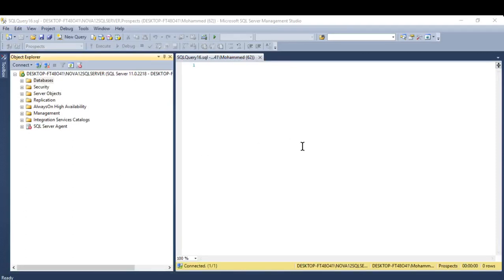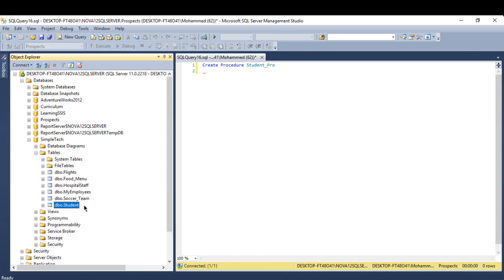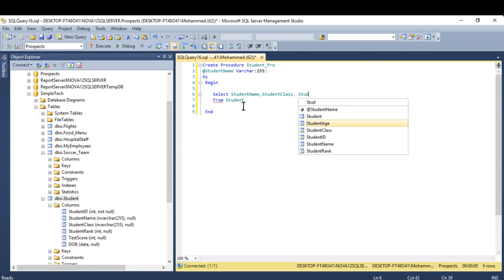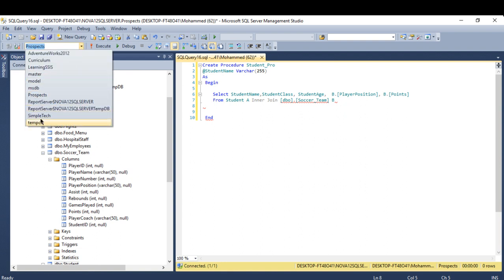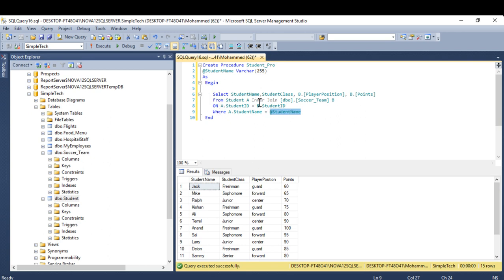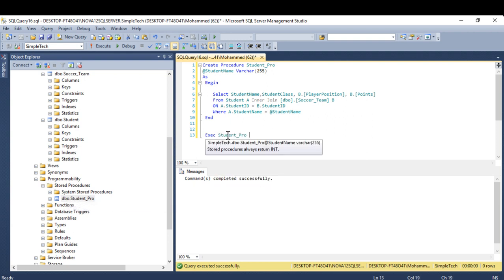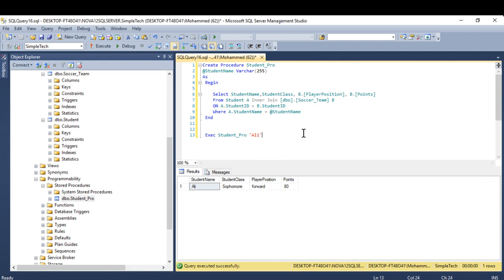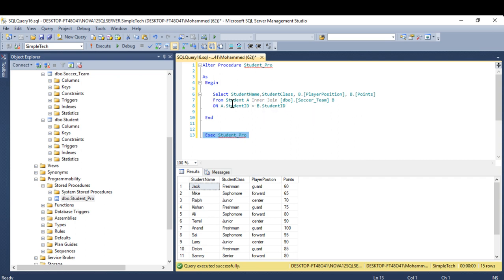SQL Tutorials - 18.Stored Procedure in SQL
In this Tutorial we will learn how to create, alter and use a stored procedures in SQL